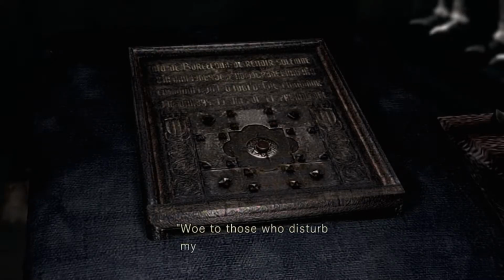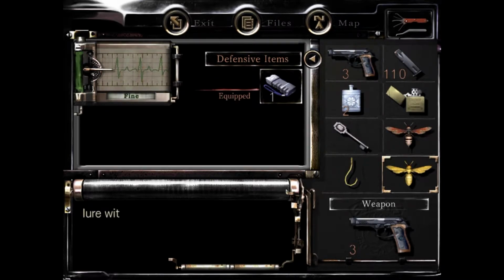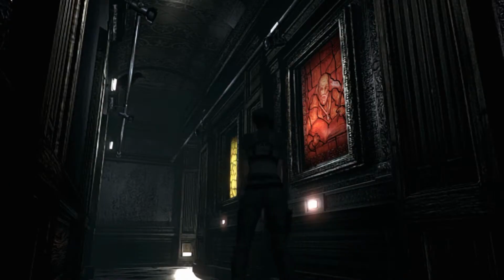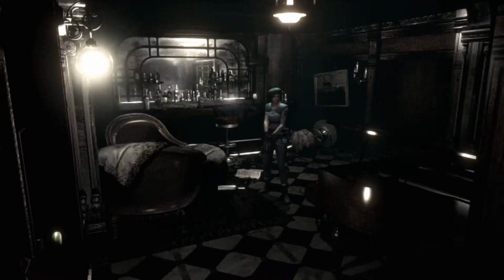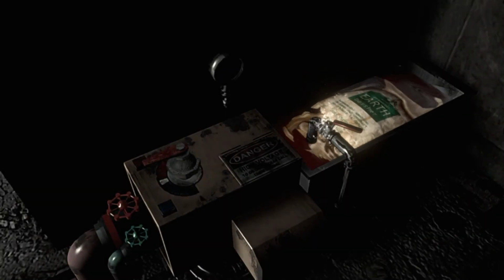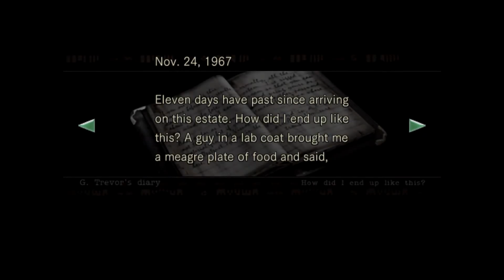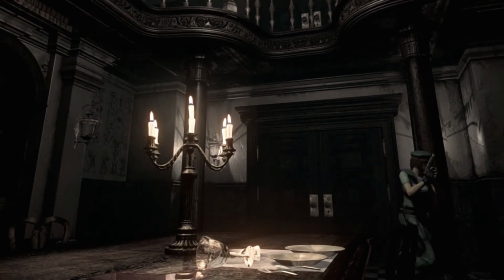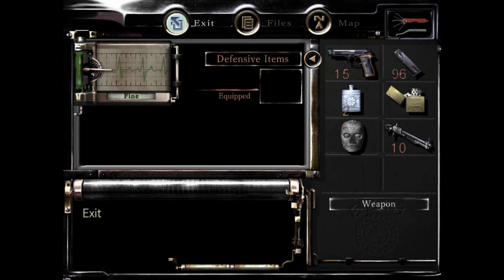Resident Evil HD Remaster (Jill) Part 3!!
Join me as I play the iconic survival horror game Resident Evil for the first time! Enjoy!